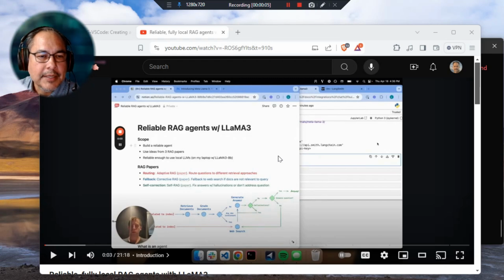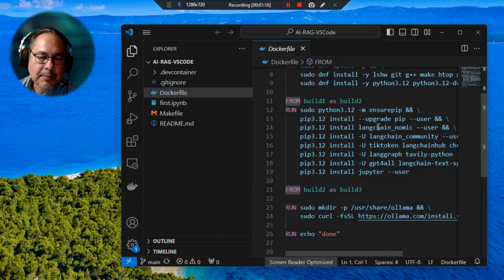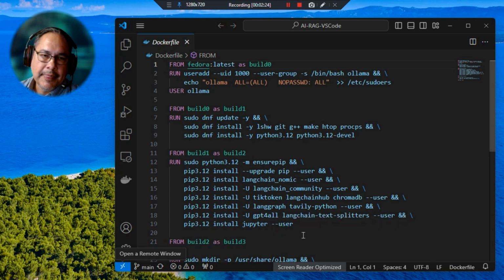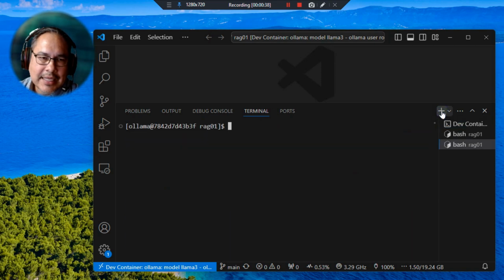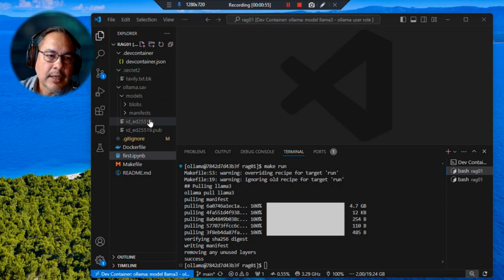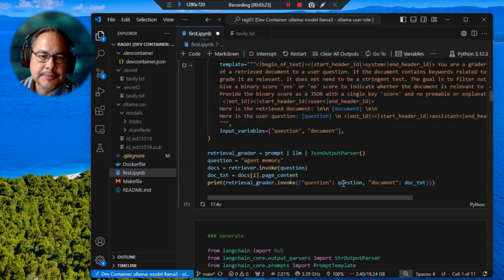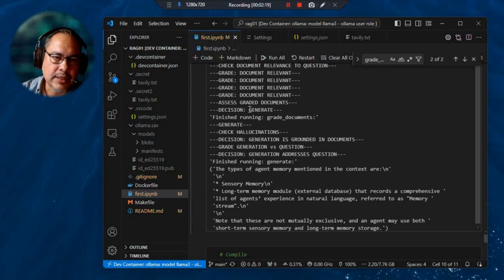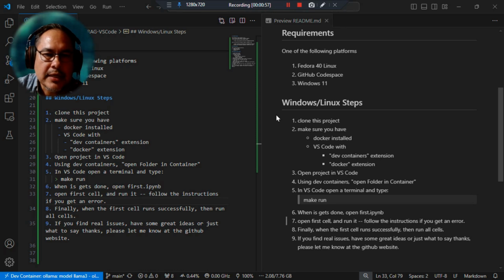AI RAG Project using VS Code, Docker, Windows and Python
The purpose of this project is to: create a container for the AI RAG Jupyter notebook example provided by this youtube video:

It uses ollama to pull llama3 model and then shows how to use a graph to control decision making.  You can find the original Jupyter notebook from:

This project was done on a Windows 11 laptop with 40gb of RAM, Docker, Jupyter notebook, and VS Code.  It has been tested on Fedora 40 and GitHub Codespaces successfully.